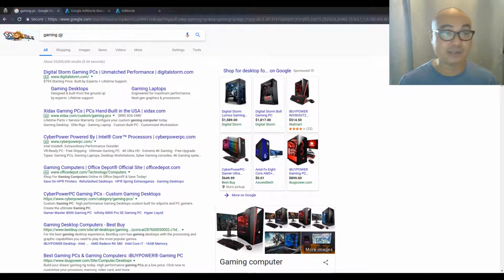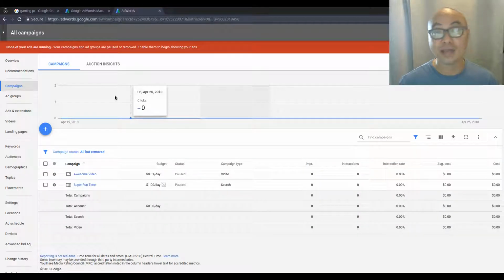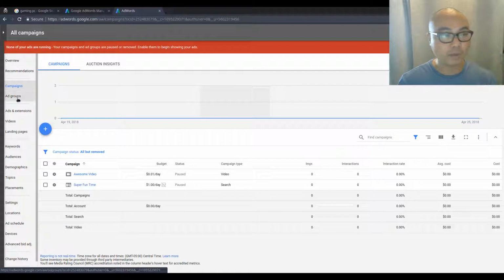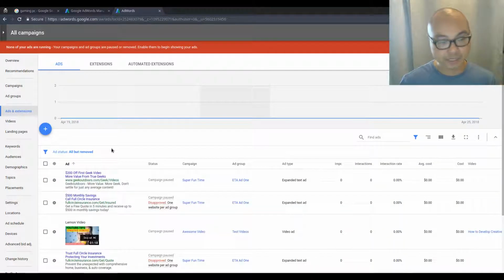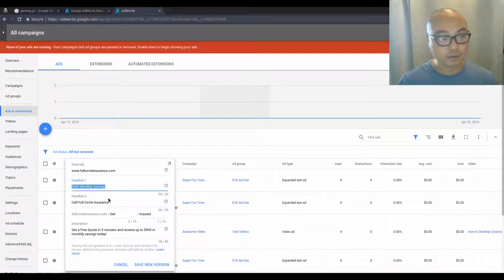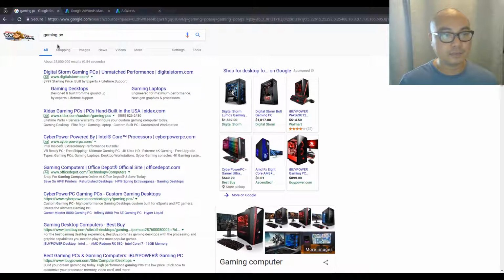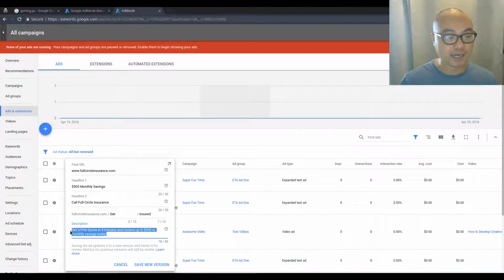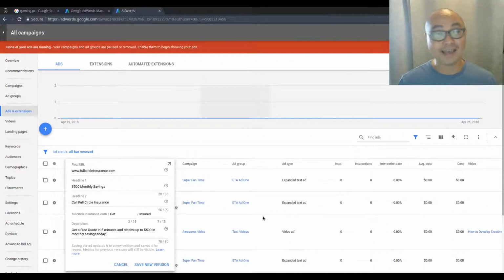How Google REALLY Makes Money $ (How Ads Work) Geekoutdoors.com EP679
How does Google REALLY Make Money Behind the scenes? Well today I'm going to give you a peak into the "Magic" of Google Ad Money.